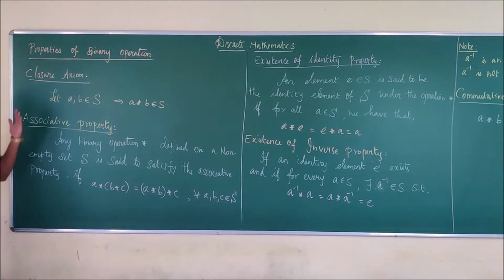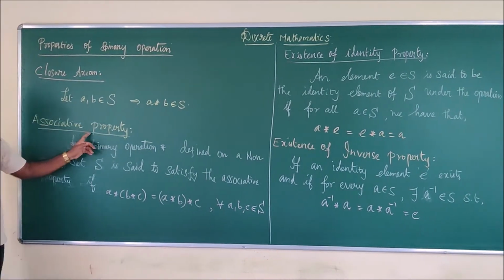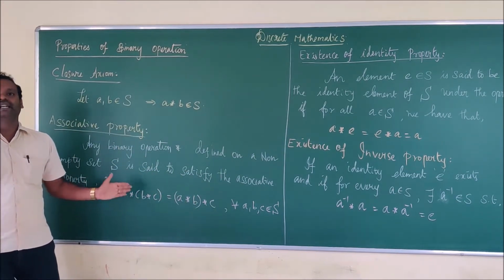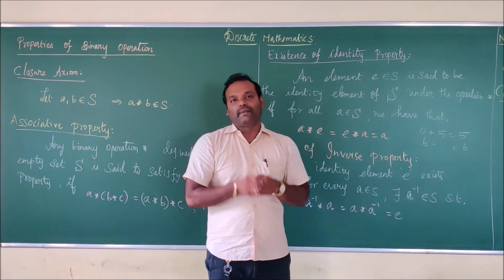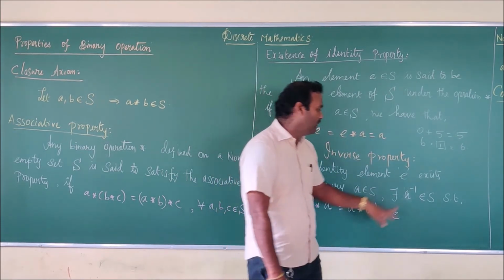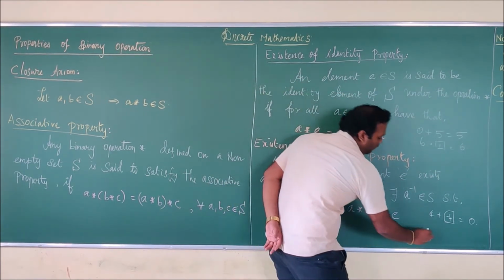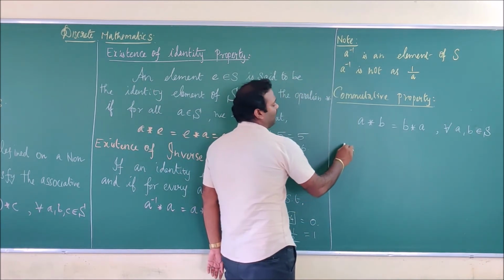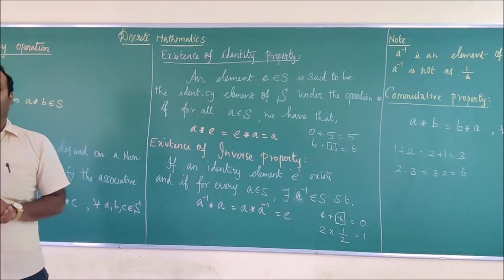DISCRETE MATHEMATICSSome more properties of Binary Opreations p227 228